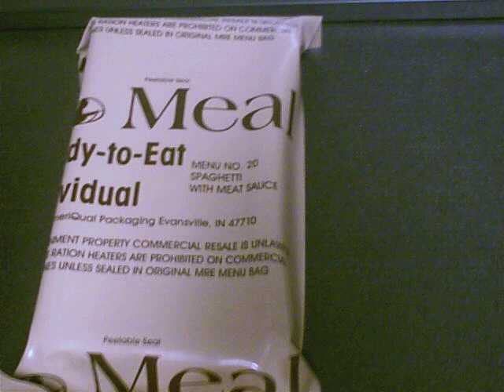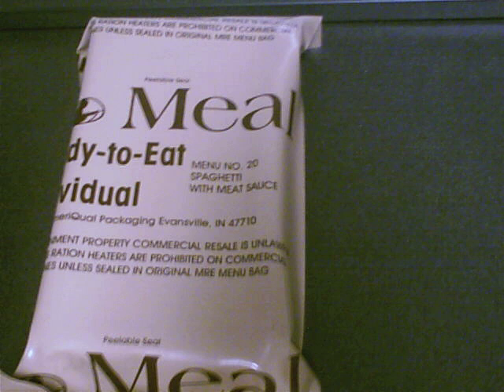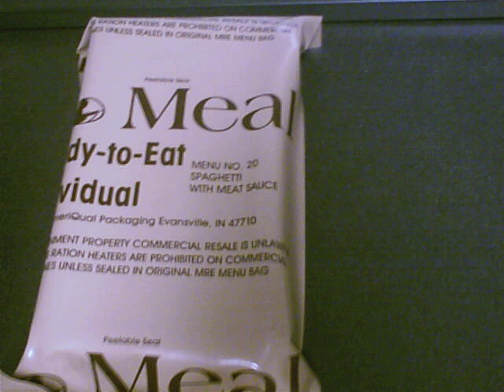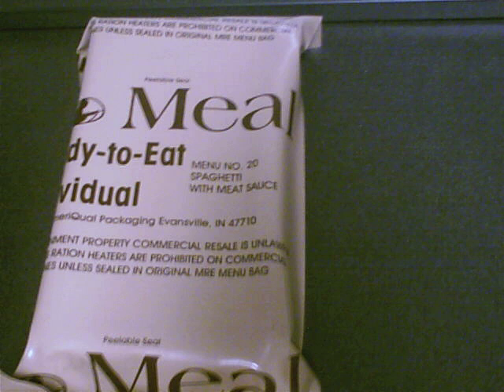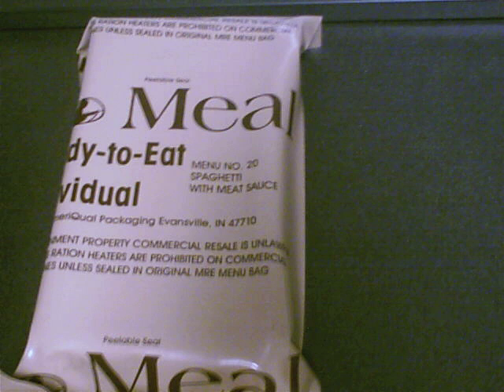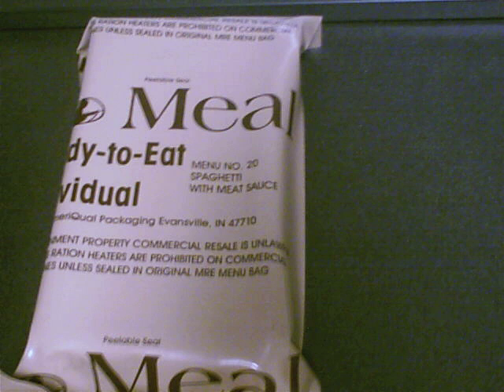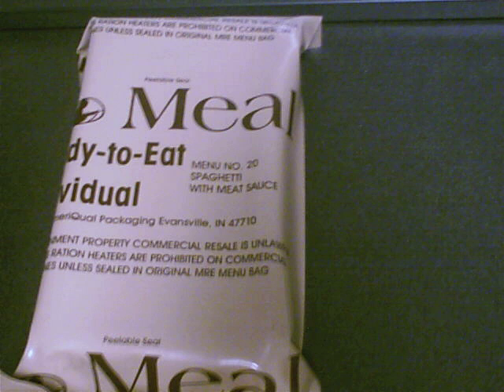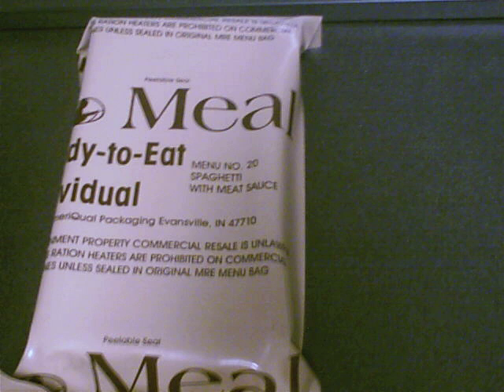United States military ration | Wikipedia audio article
00:00:27 1 History
00:00:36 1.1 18th and 19th centuries
00:01:57 1.2 World War I
00:02:19 1.2.1 "Iron Ration" (1907–1922)
00:03:11 1.2.2 "Trench Ration" (1914–1918)
00:03:59 1.2.3 "Reserve Ration" (1917–1937)
00:05:47 1.3 Field Rations during World War II
00:09:12 1.4 Post WWII rations
00:09:50 2 Current
00:11:05 3 Disposal of Ration Waste
00:11:40 4 See also
00:12:02 5 Notes
00:12:11 6 External links

- Socrates

SUMMARY
The United States military ration refers to various preparations and packages of food provided to feed members of the armed forces. U.S. military rations are often made for quick distribution, preparation, and eating in the field and tend to have long storage times in adverse conditions due to being thickly packaged and/or shelf-stable.  The current ration is the Meal, Ready-to-Eat (MRE).